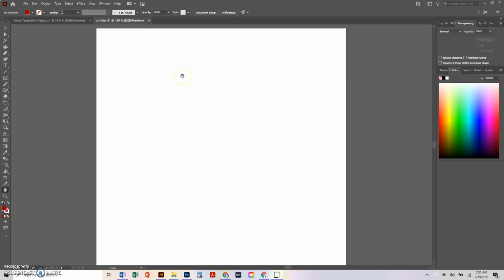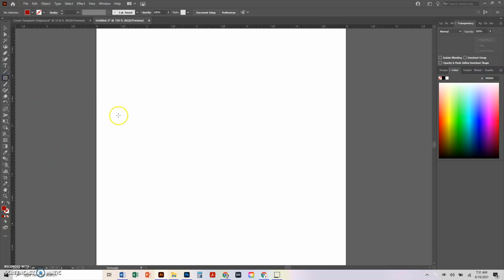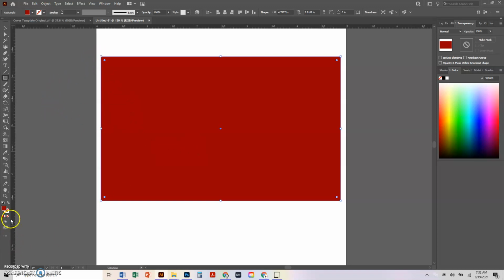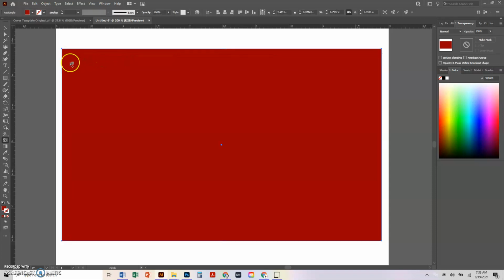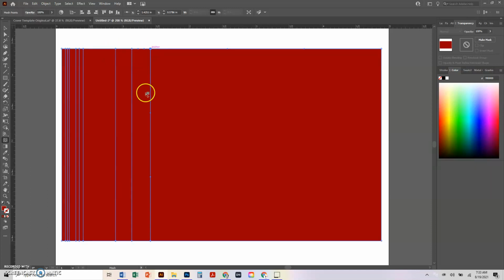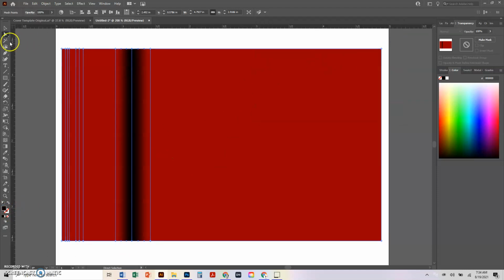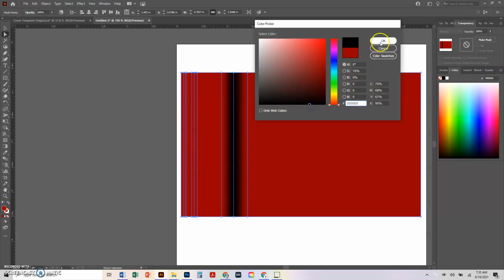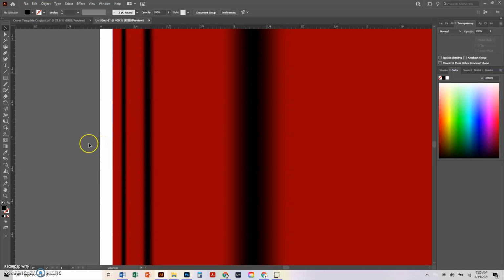Theatre Curtain & Gradient Mesh